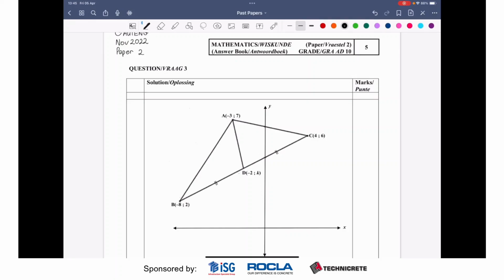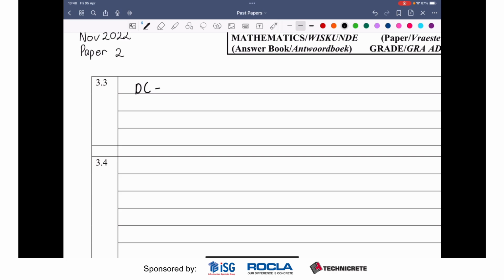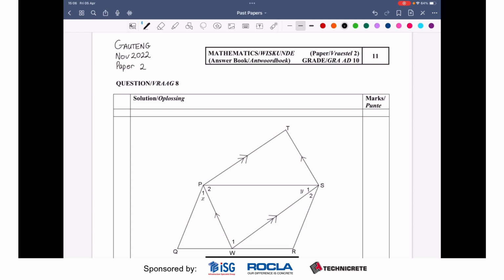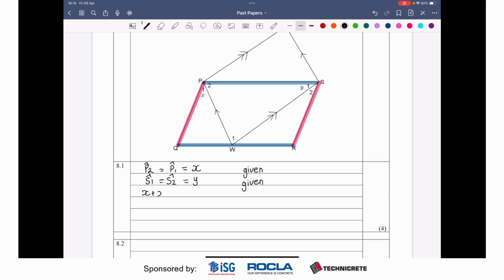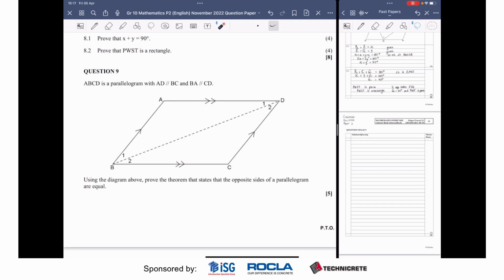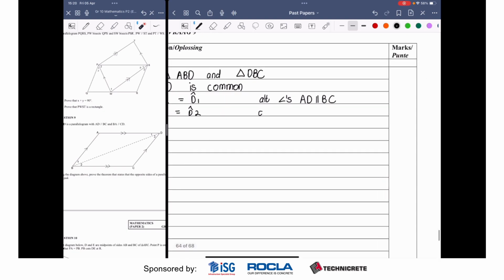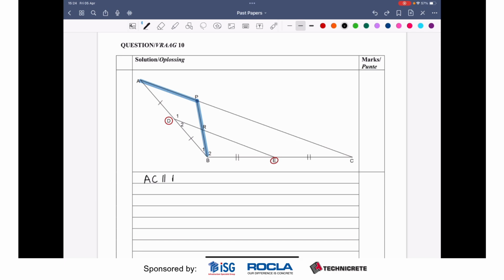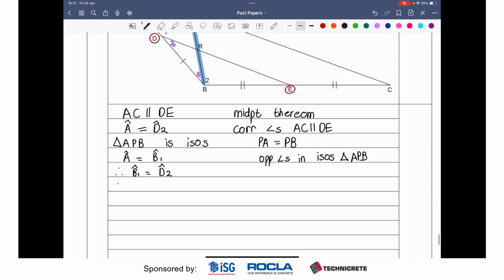GEOMERTY PAPER 2 KZN QUESTION 3 - 10NSC NOVEMBER 2022